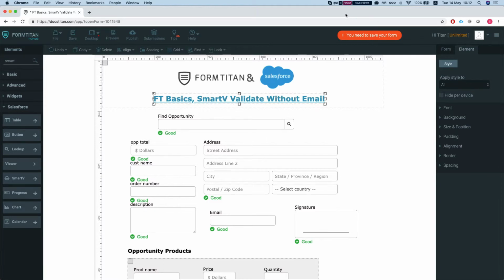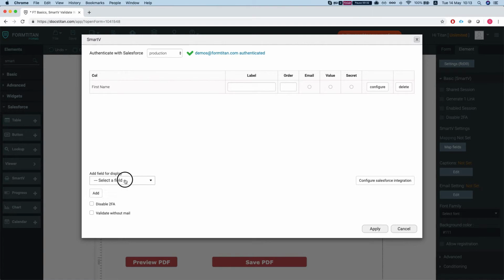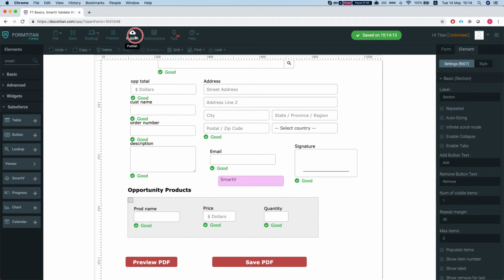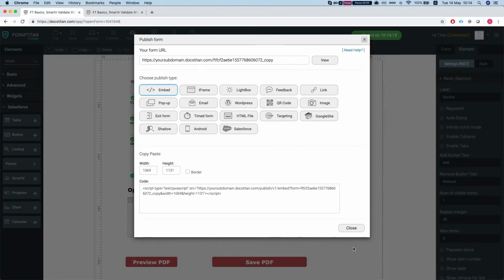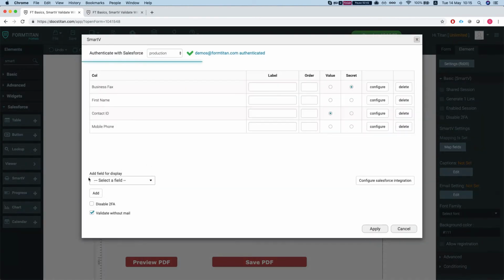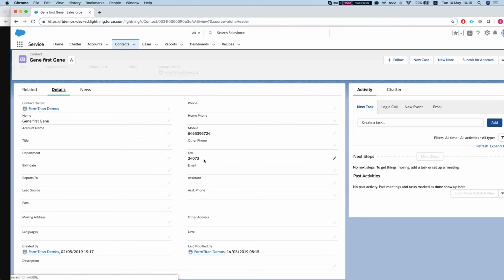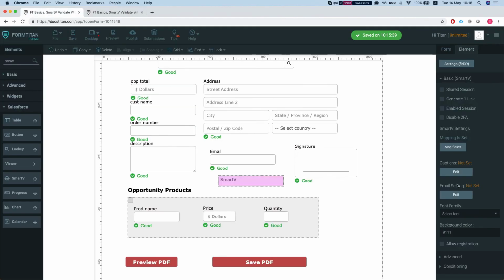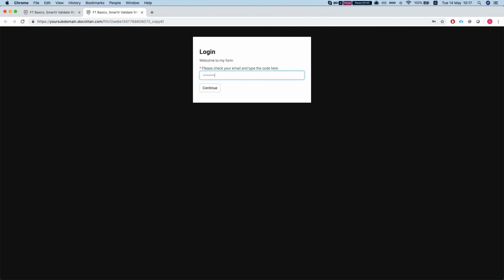Using Smart V for Salesforce without an Email field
Watch how you can configure the Salesforce Smart verification without using an Email field.
We will also show you how to change the field into password mode, which will mask the characters when the filler enters data in it.